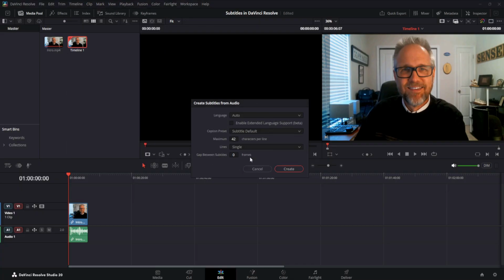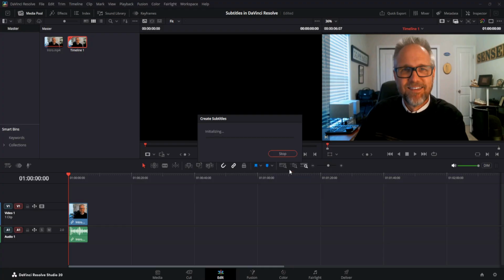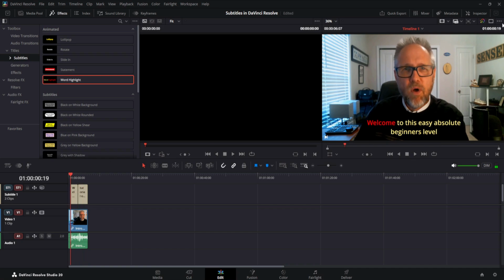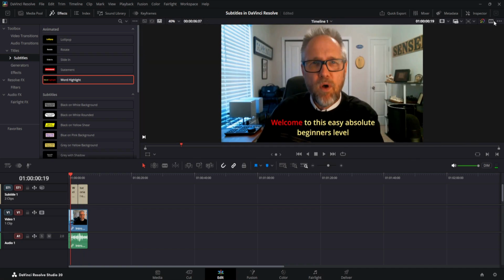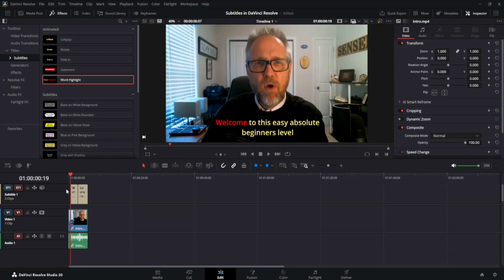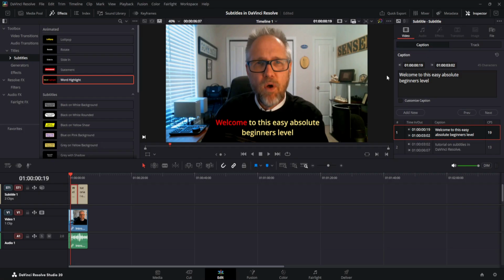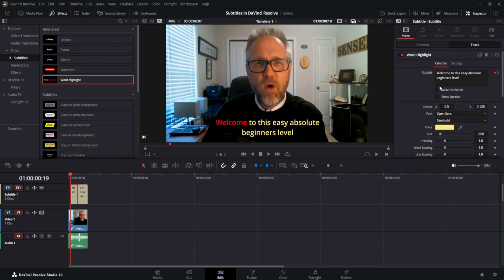Beginner Guide To Subtitles In DaVinci Resolve Studio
Welcome to this easy, absolute beginner-level video editing tutorial on adding captions in DaVinci Resolve Studio. This video editing for beginners guide explains that this feature is only available in the paid Studio version, not the free one. Learn how to implement automatic captions and other video editing tips to improve your projects.

Table of Contents:
0:00 - Introduction
0:18 - Add Subtitles
1:35 - Improve the Subtitles
2:42 - Deliver the Video with Subtitles
3:33 - Outro